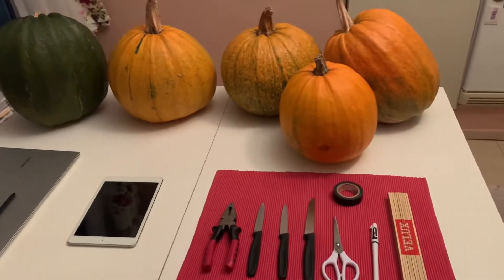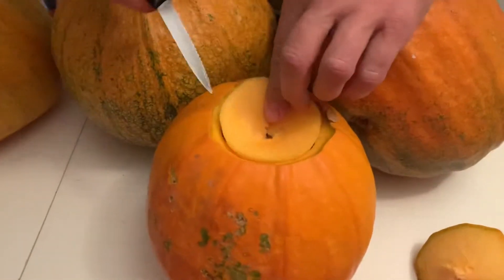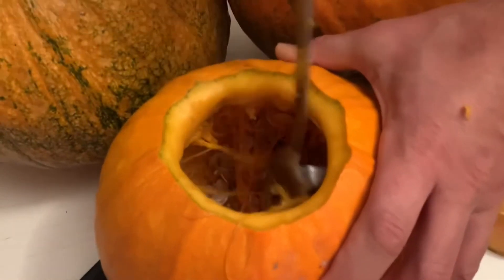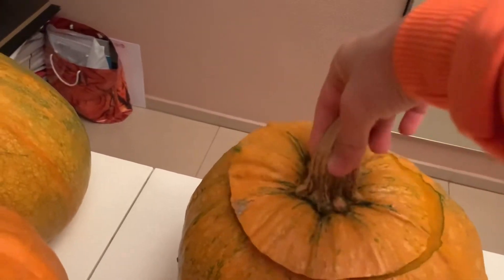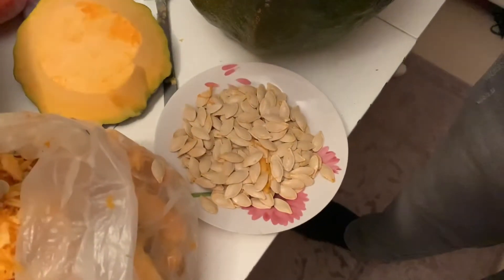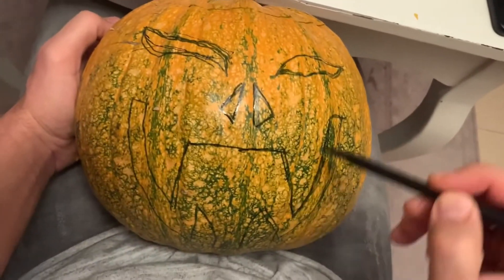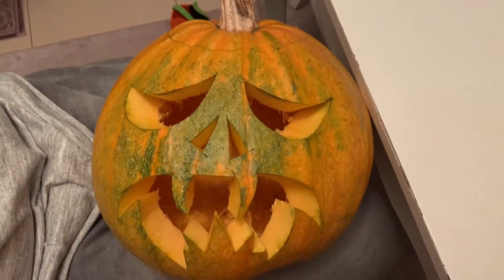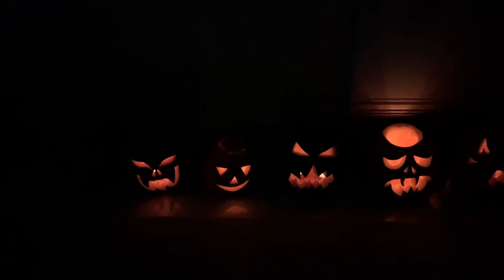👻 How to carve a pumpkin for Halloween! 🎃